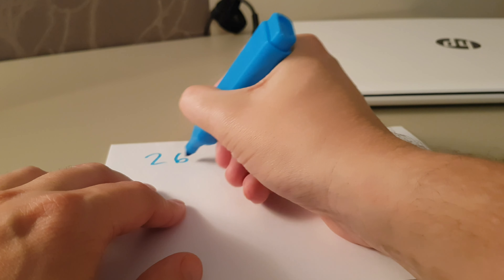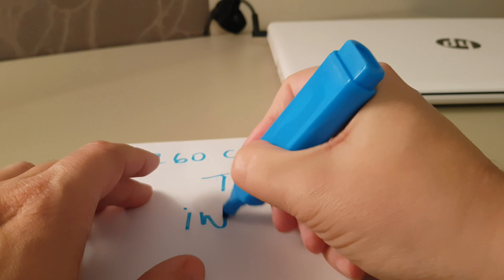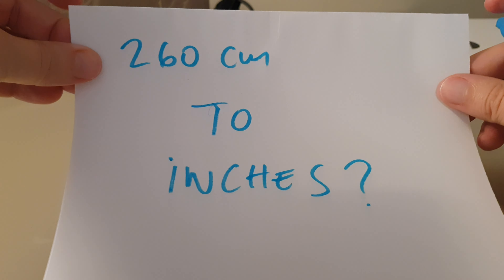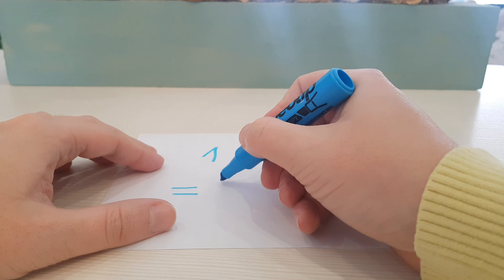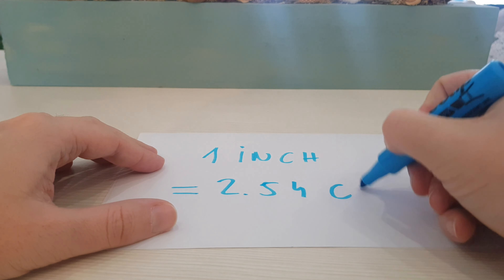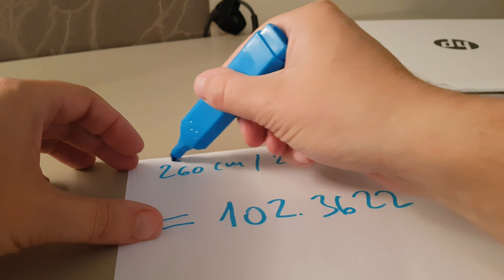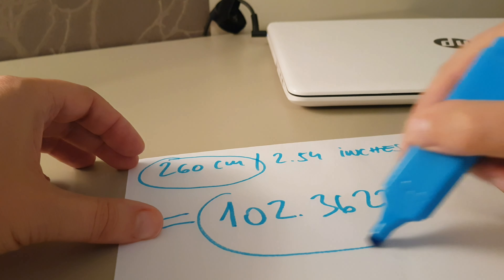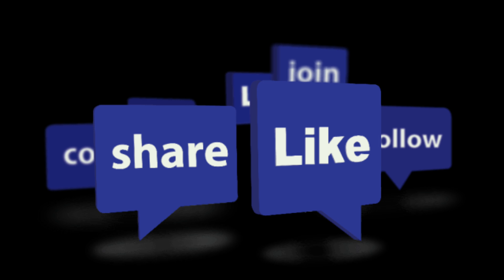260 cm to inches?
260 cm to inches?